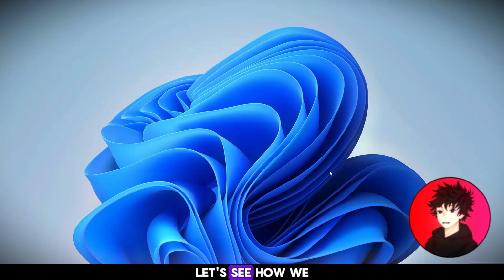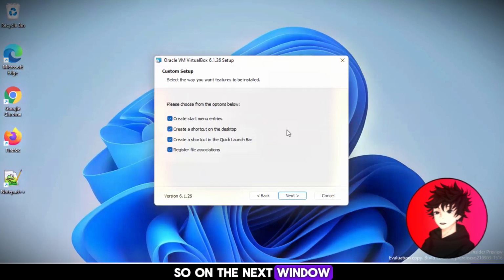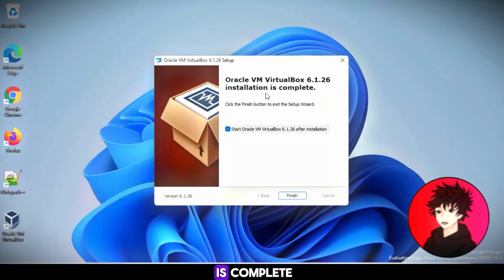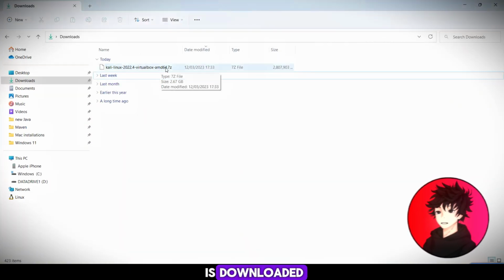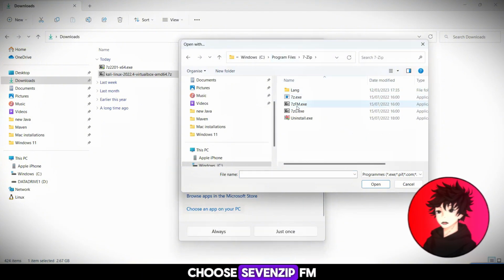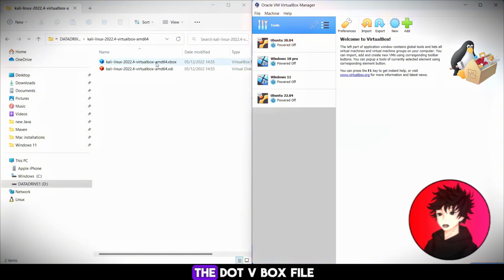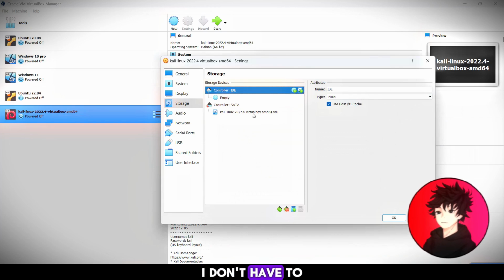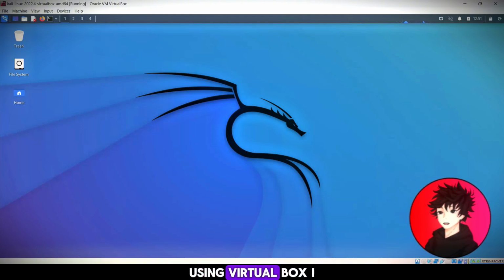How to Install Kali Linux on Windows 10 / Windows 11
Topic:-How to Install Kali Linux on Windows 10 / Windows 11

🚀 Ready to dive into the world of ethical hacking and cybersecurity? Learn how to install Kali Linux on your Windows 10/11 device in just a few simple steps! This beginner-friendly tutorial ensures you can set up this powerful penetration testing tool without any hassle.

🔍 What You’ll Learn in This Video:
1️⃣ Downloading Kali Linux for Windows.
2️⃣ Installing it on Windows 10/11.
3️⃣ Setting up the environment for ethical hacking.
4️⃣ Tips for troubleshooting installation issues.

💻 Whether you're a tech enthusiast or an aspiring ethical hacker, this guide is perfect for you.

➡️ Follow along and unlock the full potential of Kali Linux today!